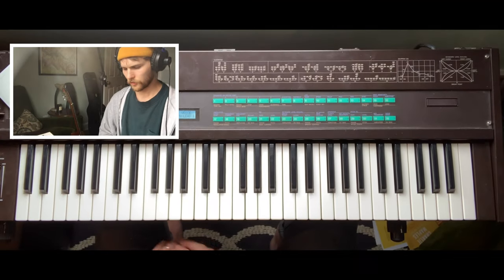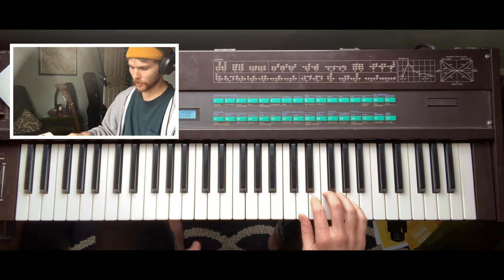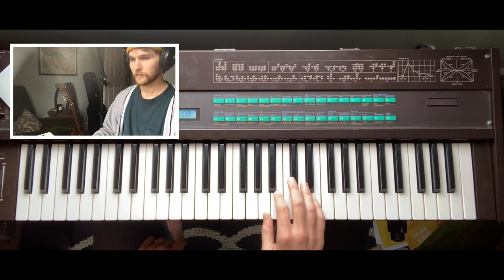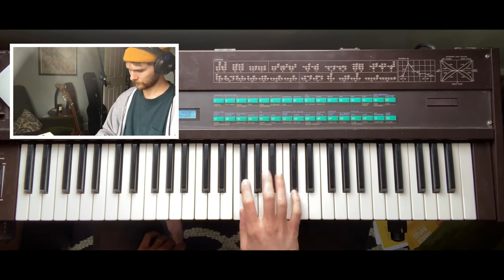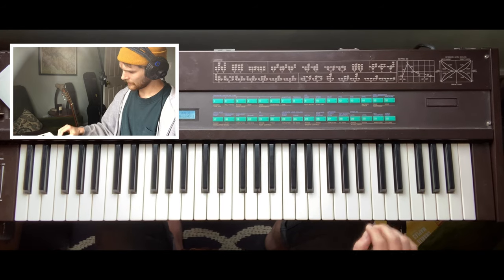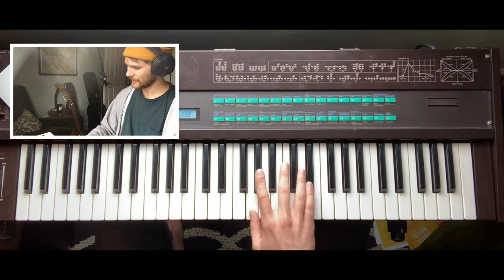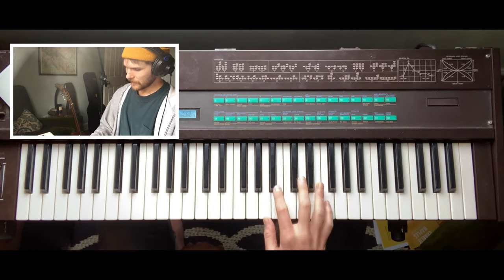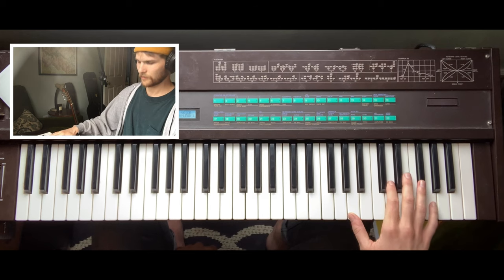Rob Araujo’s Crazy Synth Solo (TT, Ep. 4)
Great solo to get under your fingers. Sorry I kept calling F# G#.